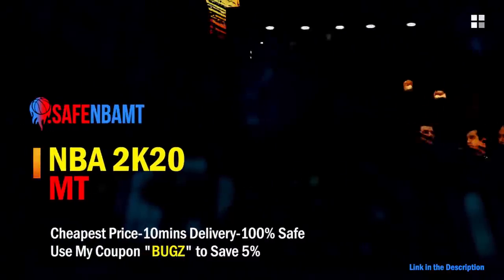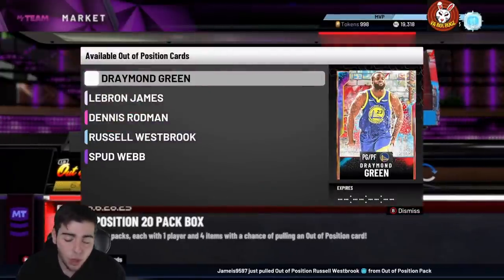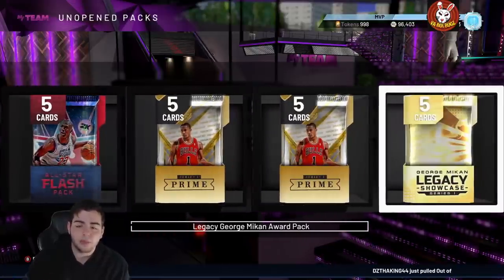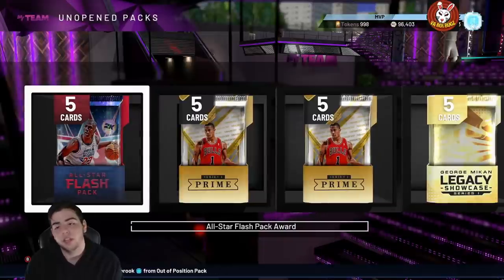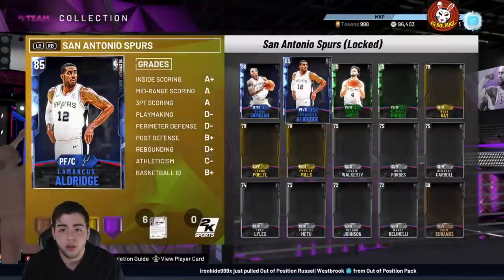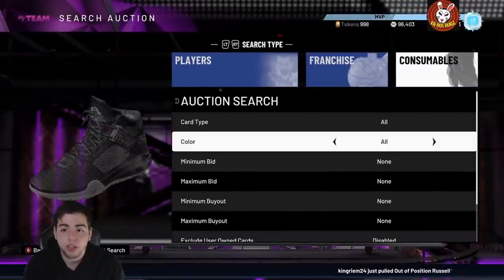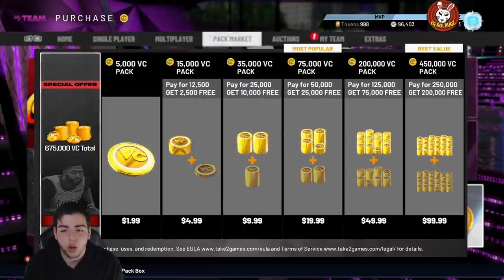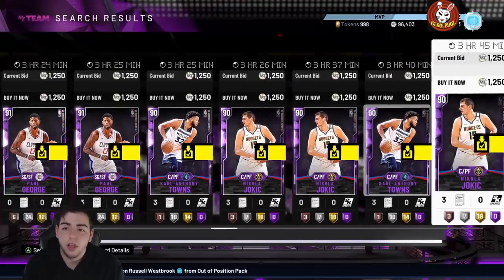WHAT YOU SHOULD BE DOING RIGHT NOW IN MY TEAM! MAKE OVER 50K PER HOUR! | NBA 2K20 MY TEAM